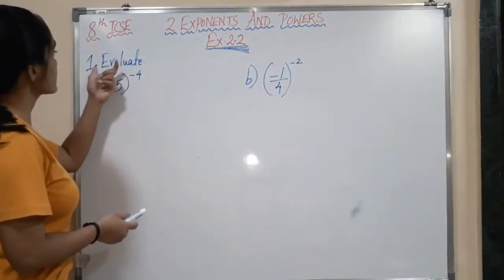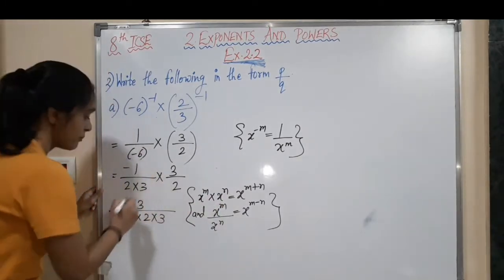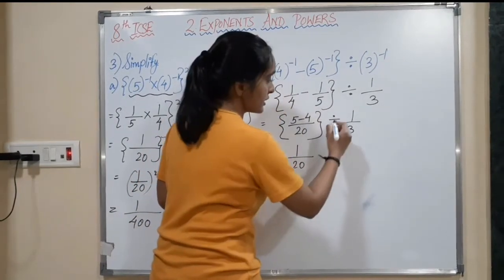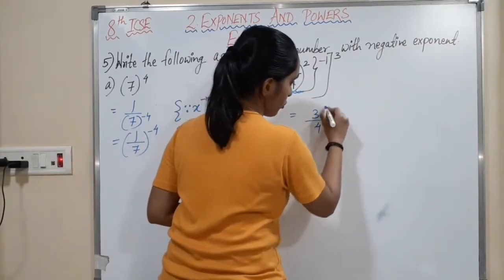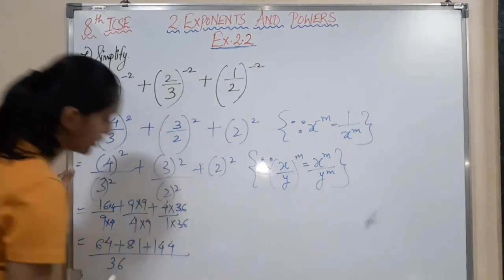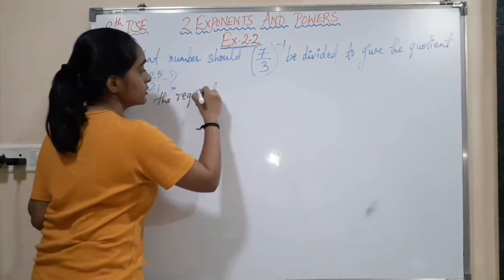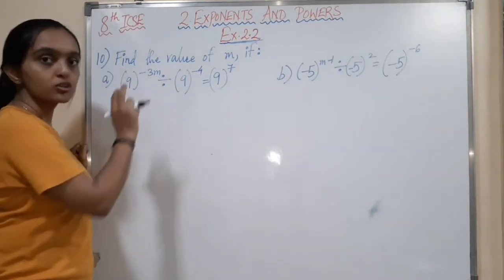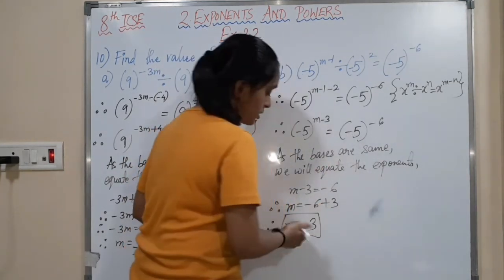8th ICSE Chp 2. Exponents and Power Ex 2.2